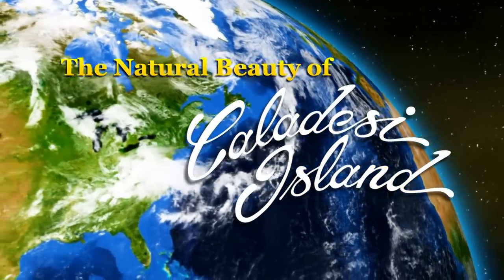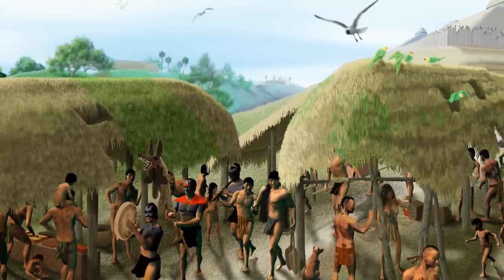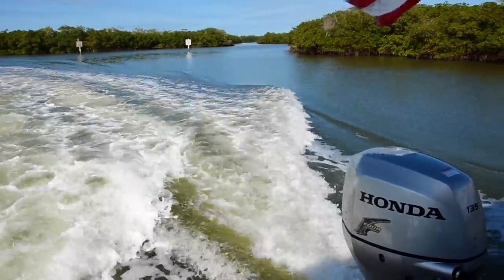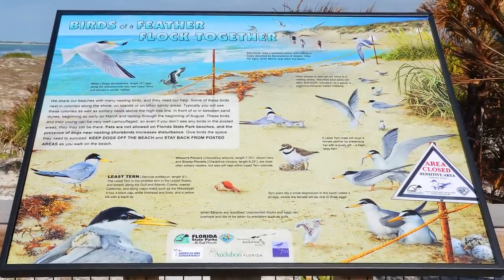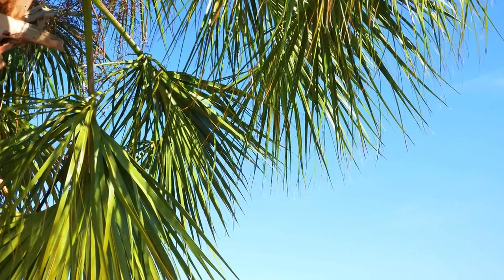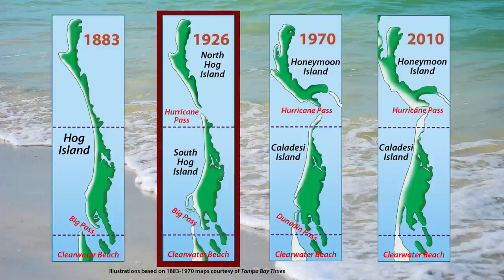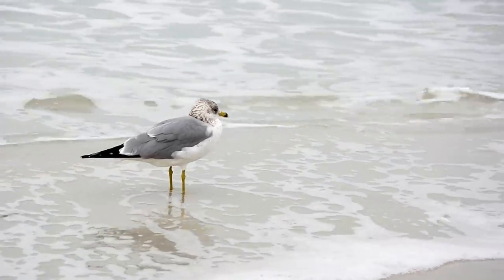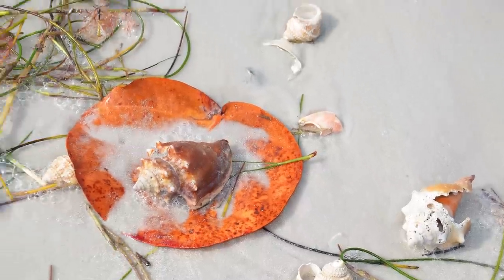The Natural Beauty of Caladesi Island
Florida's Caladesi Island State Park was named America's most beautiful beach in 2008, but the island is much more than sun, surf, and red beach umbrellas. It's a gem among nature preserves, an entire barrier island with coastal dune, mangrove, maritime hammock, and pine flatwood habitats, all teeming with wildlife.

This video includes a description of the pre-Columbian Tocobaga, the Native Americans living in the Tampa Bay region before the arrival of Spanish Conquistator Pánfilo de Narváez in 1528; made real through the paintings of Hermann Trappman, the premier artist of Florida historical scenes.

Shown are the diverse and beautiful species of wildlife, fish, birds and flora native to the region, the nature path around the island through its various habitats, kayaking the mangrove-lined channels, and the 20-minute ride from Honeymoon Island on the Caladesi Island Ferry.

See the island through the eyes of Myrtle Scharrer Betz, the only person born and raised on the barrier island in the 20th Century (born in 1895), whose vision with her father, Swiss immigrant Henry Scharrer, led to the protection of Caladesi as a Florida state park in 1967. Her book, Yesteryear I Lived in Paradise, is a brilliant account of a pioneering family in Florida.

See the natural beauty of Caladesi Island: the real Florida.

Many thanks to Terry Fortner and the family of Myrtle Scharrer Betz, University of Tampa Press, Tampa Bay Times, painter Hermann Trappman, photographer Jim Wark, the Dunedin Historical Society, narrator Heidi Eyler, and musician/songwriter Jon Galfano.